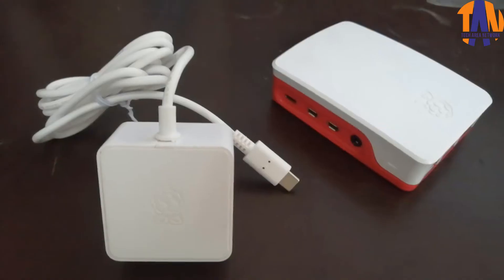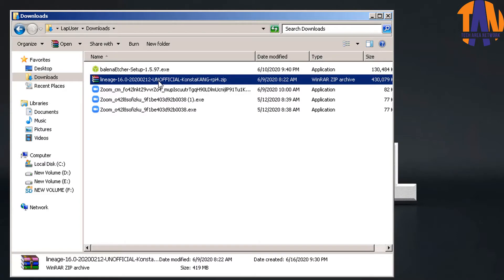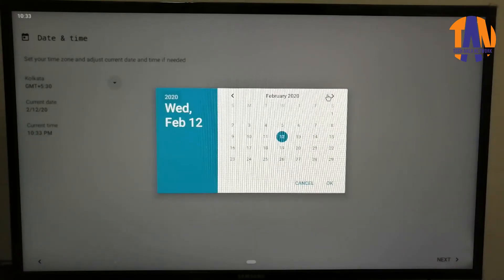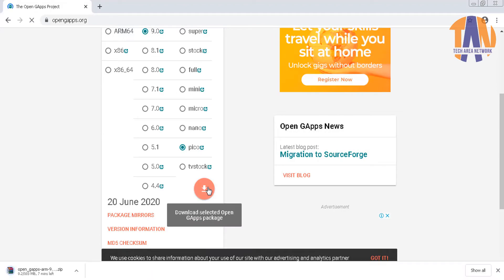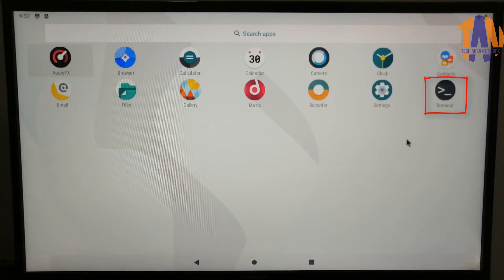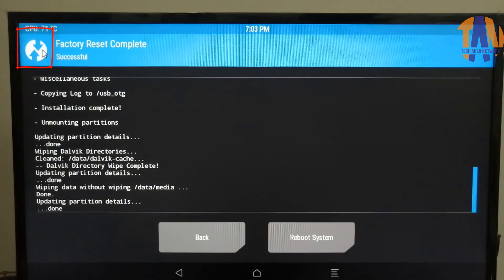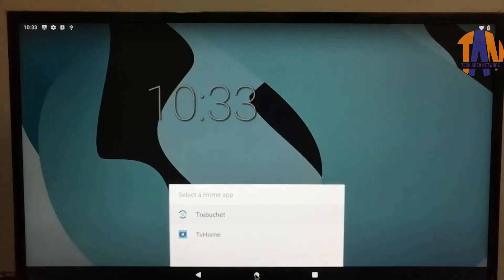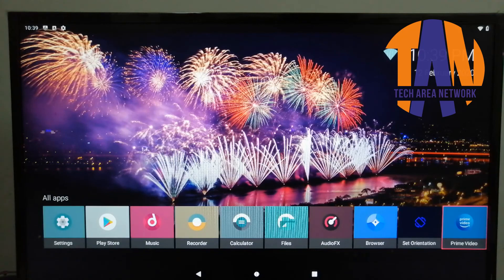Convert Your Normal TV to a Smart TV | Android Smart TV On Raspberry Pi 4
This video shows how you can Convert Your Normal TV to a Smart TV using a  Raspberry Pi 4. We have used  Raspberry Pi 4 Model B in this project. We also used A 16GB Class 10 Micro SD Card; A card holder; A micro HDMI to HDMI cable; Wired/Wireless Keyboard-Mouse; A USB Pen drive. If you have normal Micro SD card, also it will work but for better I/O speed we recommend Class 10 Micro SD Card. It is also recommended to use a heat sink and cooling fan to keep your RPI under normal temperature.

🔶 Raspberry Pi 4 4GB (Combo)
🔶 120 GB 2.5" SSD
🔶 240 GB SSD
🔶 Raspberry Pi 4 Model B
🔶 USB 3.0 All-in-1 Card Reader
🔶 Class 10 MicroSD Card 16GB
🔶 Echo Dot (3rd Gen) – Smart speaker with Alexa
🔶 Fire TV Stick Lite with Alexa Voice Remote Lite
🔶 Dell Inspiron 3493 (10th Gen)

 🙌 My other gears 🙌

👇👇 CanopusV1 Pendant Ceiling LED Hanging Light: 👇👇

👇👇 Canopus V2_ Pendant Ceiling LED Hanging Light 👇👇

🔶 Boya Condenser Mic
🔶 Samsung 27" Monitor - Full HD
🔶 Samsung Galaxy A71
🔶 Philips Bluetooth Headphones
🔶 Sony On-Ear Headphones with Mic
🔶 Netgear NAS Storage

Raspberry Pi 4 Model-B Specifications:
• 2GB, 4GB or 8GB LPDDR4-3200 SDRAM (depending on model)
• 2.4 GHz and 5.0 GHz IEEE 802.11ac wireless, Bluetooth 5.0, BLE
• Gigabit Ethernet
• 2 USB 3.0 ports; 2 USB 2.0 ports.
• Raspberry Pi standard 40 pin GPIO header (fully backwards compatible with previous boards)
• 2 × micro-HDMI ports (up to 4kp60 supported)
• 2-lane MIPI DSI display port
• 2-lane MIPI CSI camera port
• 4-pole stereo audio and composite video port
• 5V DC via USB-C connector (minimum 3A*)
• 5V DC via GPIO header (minimum 3A*)